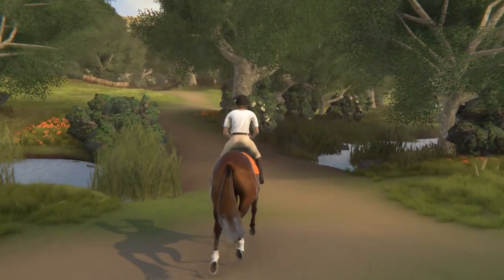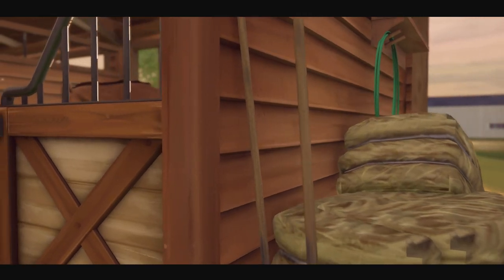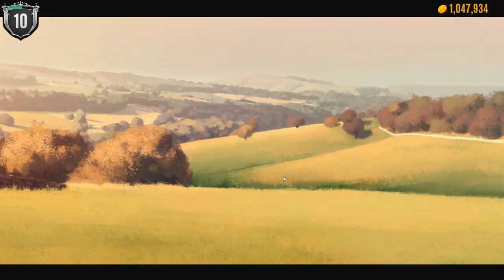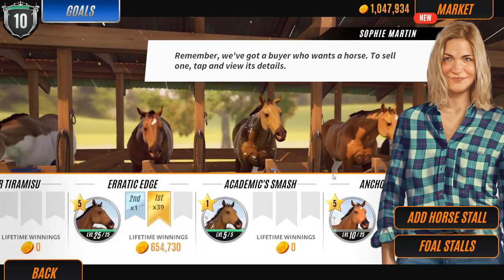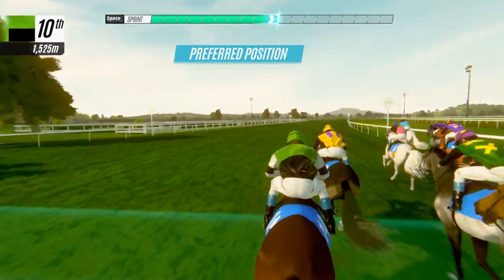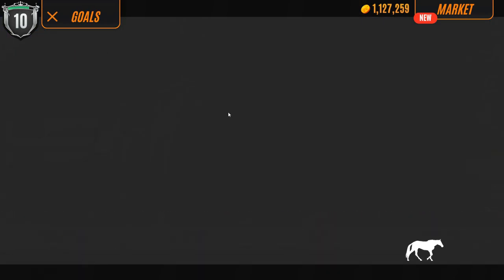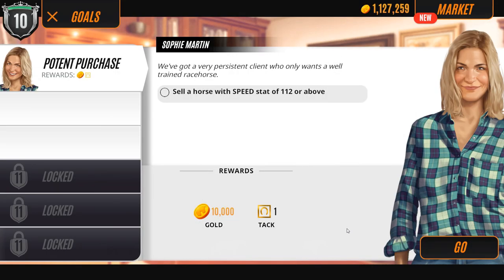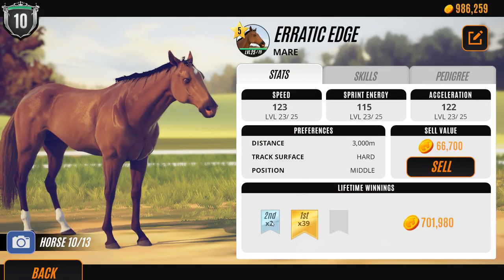Our Horse Stables Are Gaining an ERRATIC EDGE?! 🐴🏆 Rival Stars: Horse Racing • #18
🌿💚 Stay curious!! 💚🌿